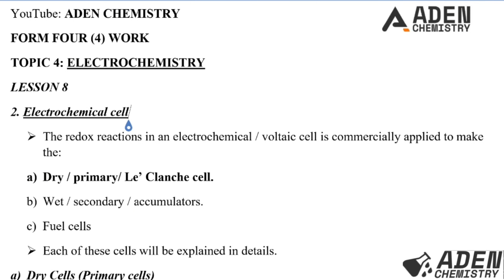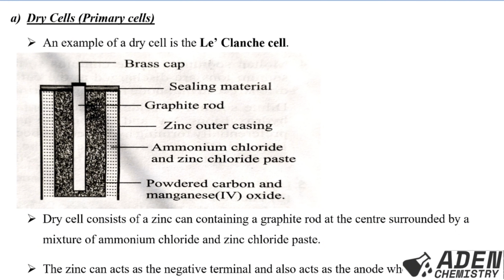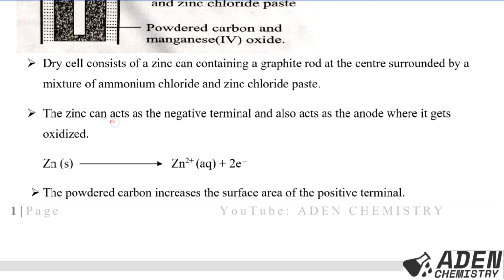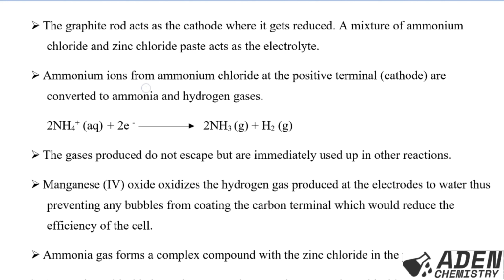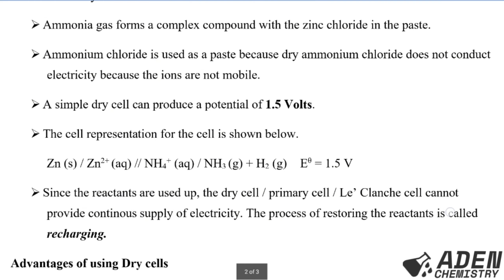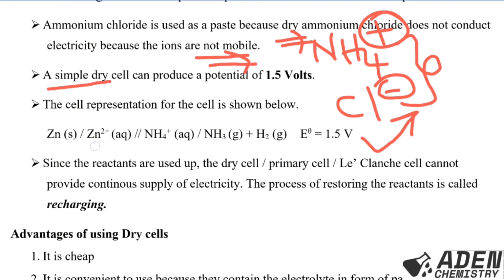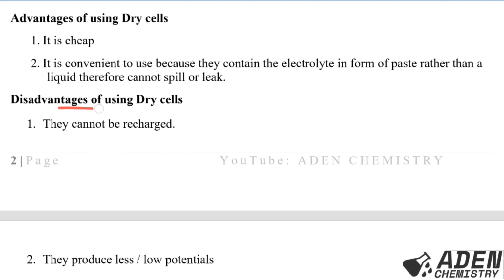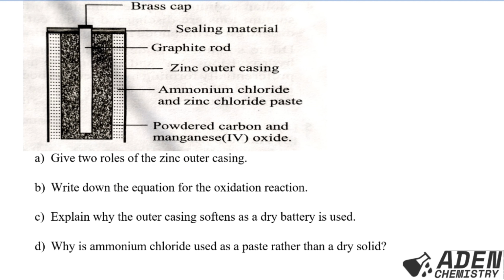FORM 4: TOPIC 4: ELECTROCHEMISTRY: LESSON 8 (DRY CELLS / PRIMARY CELLS)| ADEN CHEMISTRY